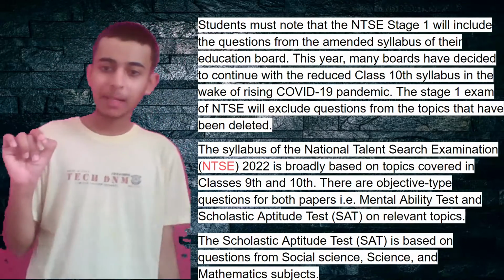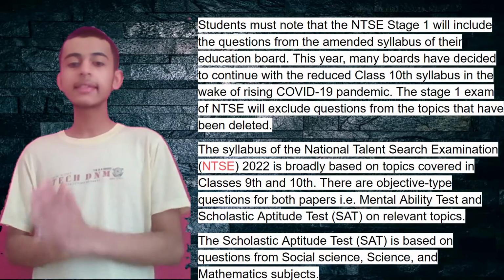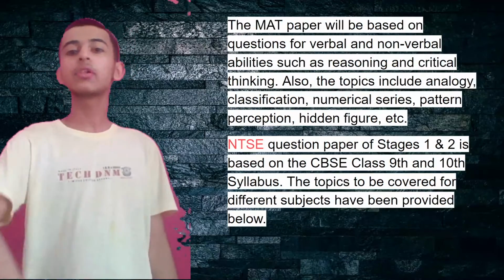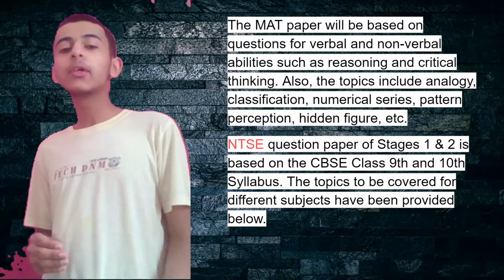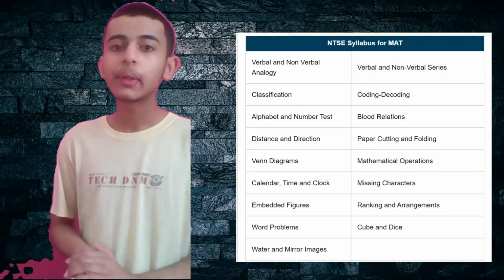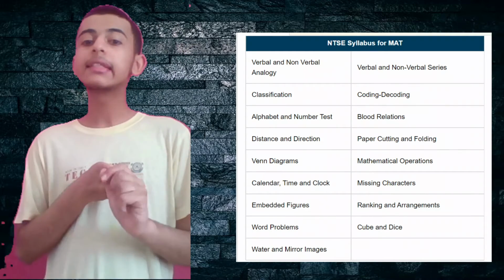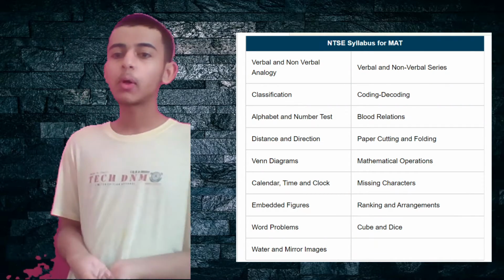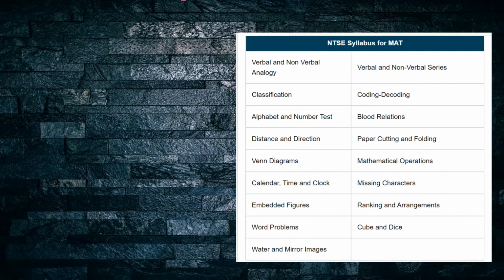NTSE MAT Topics List I Class 9th and 10th Scholarship Exam details I